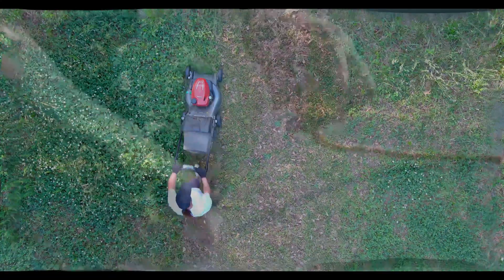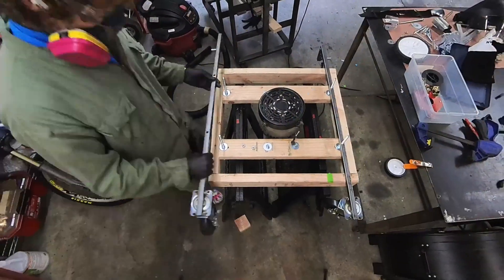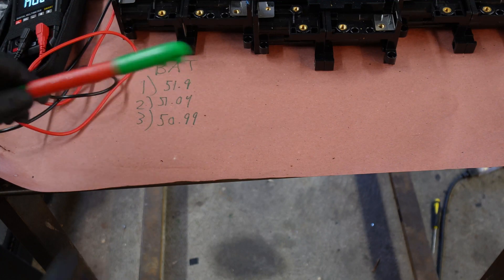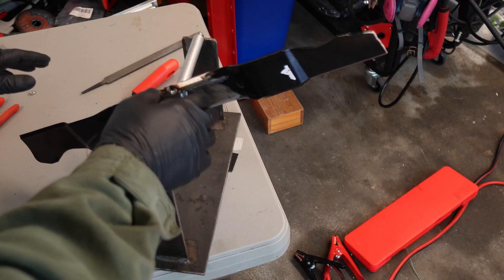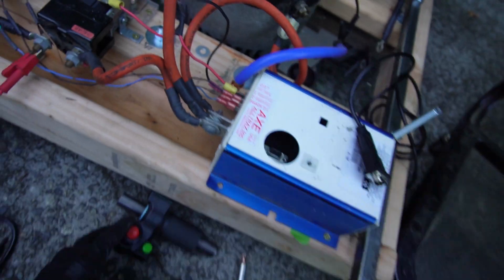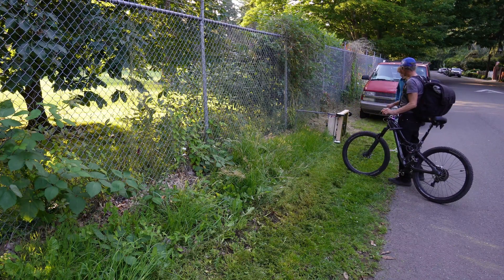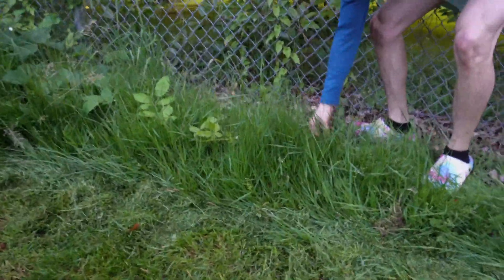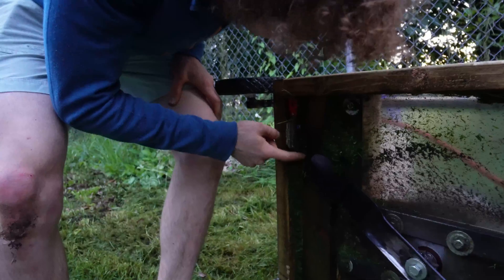Building a Wooden Electric Lawn Mower (20 Horsepower)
20 horsepower, 300 amps electric lawn mower. The motor is a ME0708 (15KW for 1 minute rating), and the controller is an ALLTRAX 4834 that looked like they were previously used on a school project. (they were thrown in on a FB marketplace deal). I was planning on putting them on a go-kart, but I thought this would be a fun way to test them out in the meantime.

Intro: 0:00
Frame: 0:16
Blade: 2:03
Battery: 2:22
Handle: 4:50
Underside: 5:50
Testing: 6:56